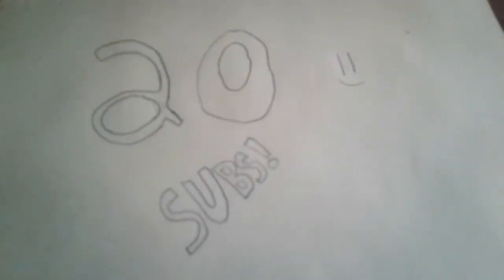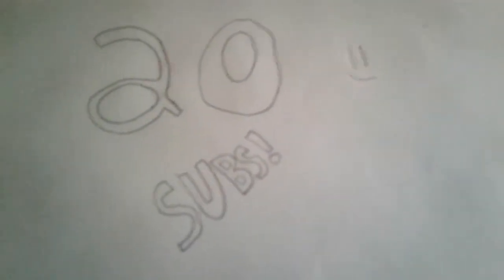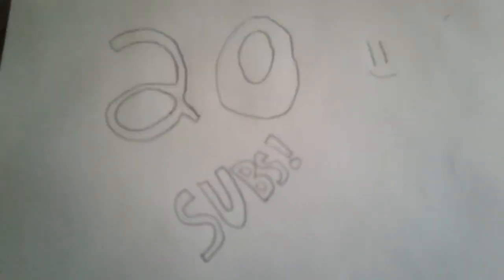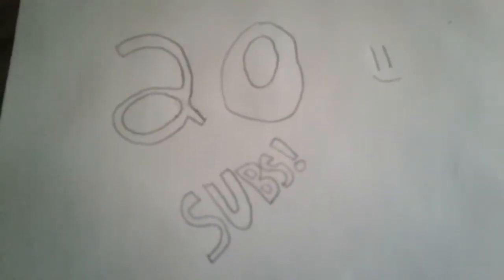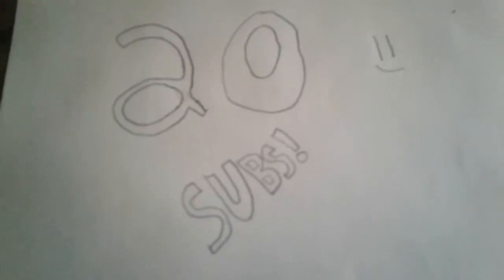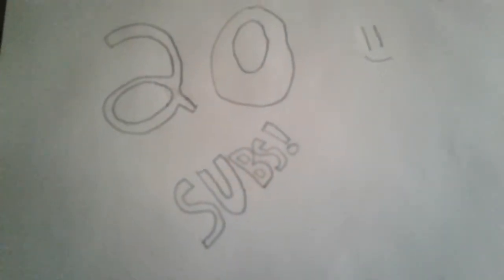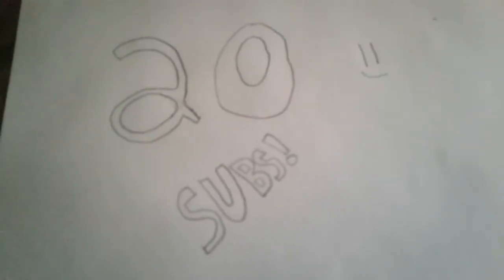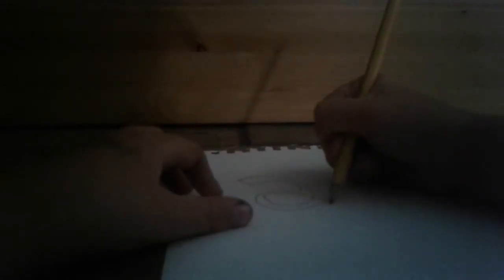How to draw 20 Subs (20 subs special)